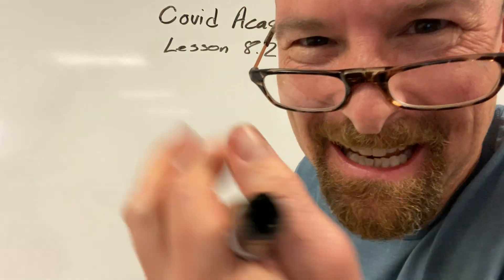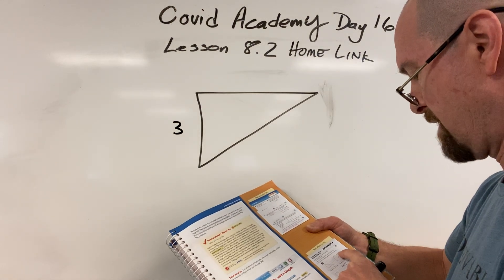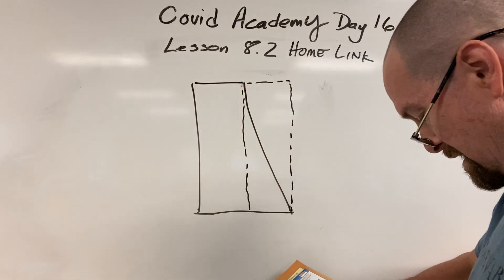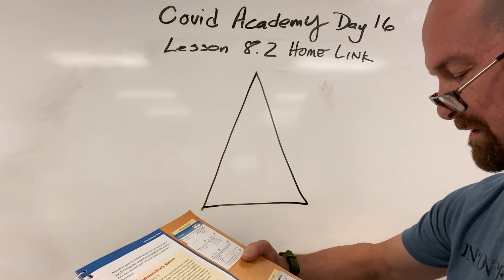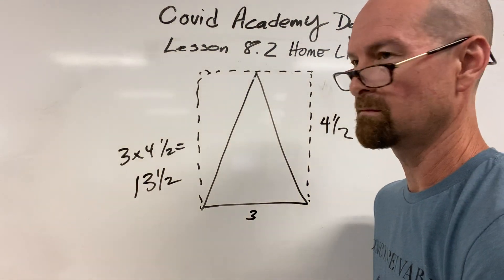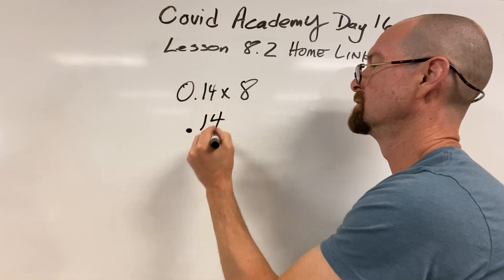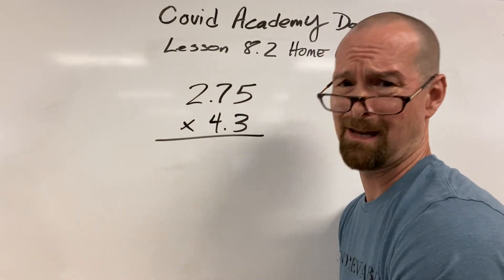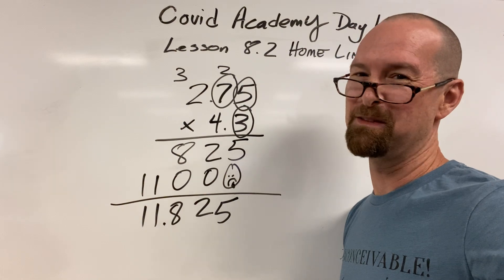Lesson 8.2 Home Link